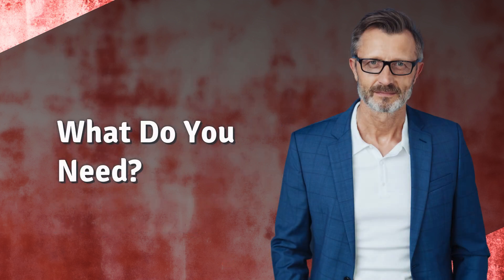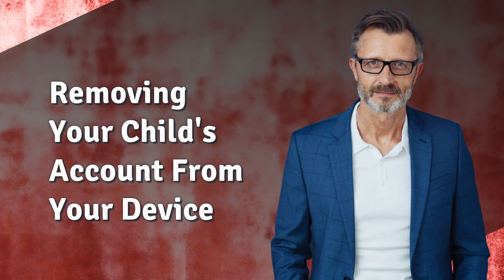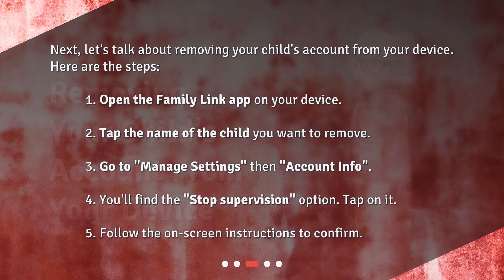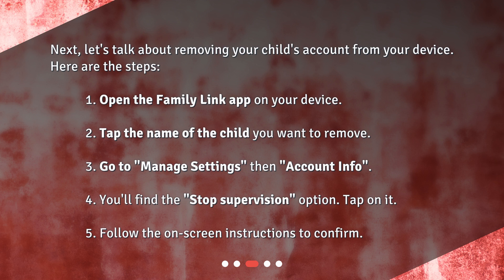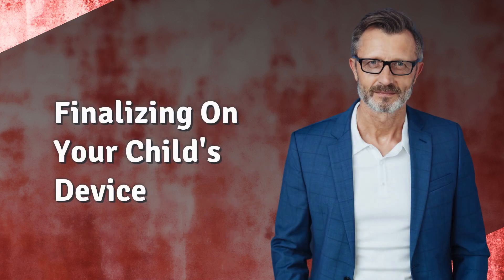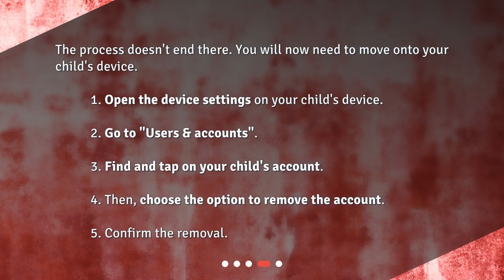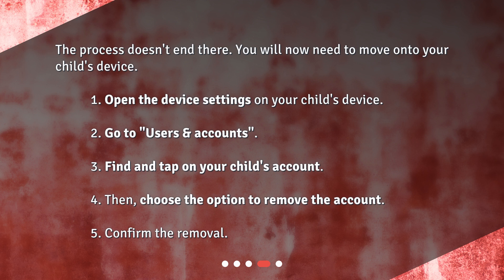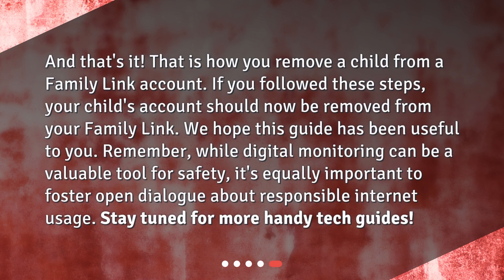How to remove a child from family link account?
Unlinking a Child from a Family Link Account: A Simple Step-by-Step Guide • Say goodbye to Google Family Link headaches! Learn how to easily remove your child's account from your Family Link with our step-by-step guide. Keep your child safe online while fostering responsible internet usage. Watch now!

00:00 • How to remove a child from family link account?
00:25 • What Do You Need?
00:41 • Removing Your Child's Account From Your Device
01:12 • Finalizing On Your Child's Device